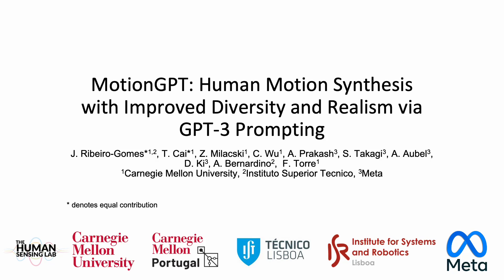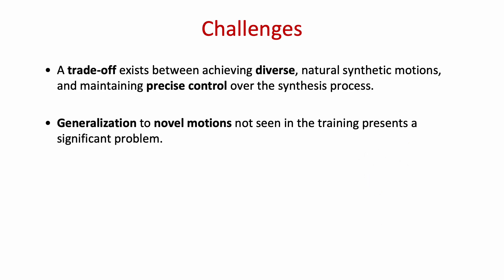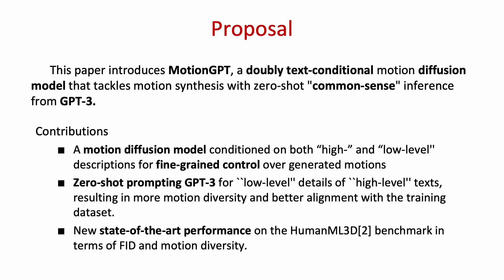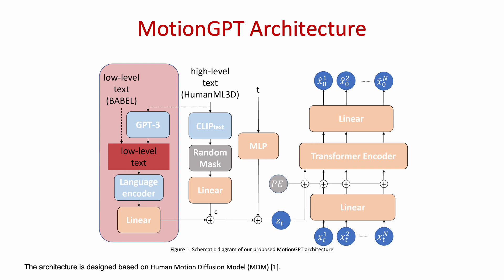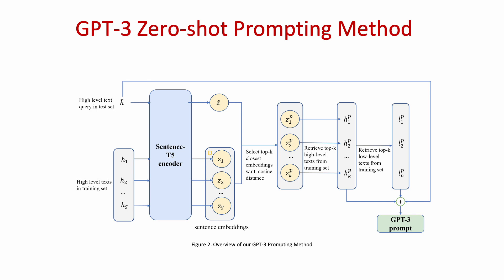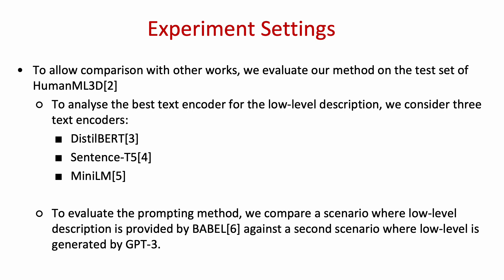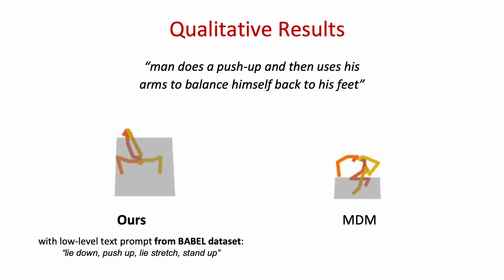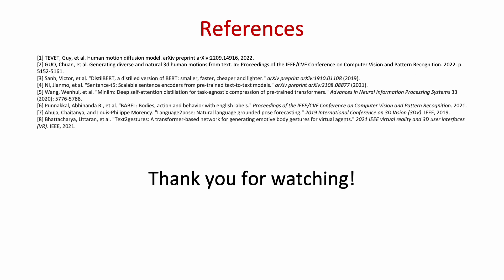MotionGPT: Human Motion Synthesis With Improved Diversity and Realism via GPT-3 Prompting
Authors: Jose Ribeiro-Gomes; Tianhui Cai; Zoltán Á. Milacski; Chen Wu; Aayush Prakash; Shingo Takagi; Amaury Aubel; Daeil Kim; Alexandre Bernardino; Fernando De la Torre
 Description: There are numerous applications for human motion synthesis, including animation, gaming, robotics, or sports science. In recent years, human motion generation from natural language has emerged as a promising alternative to costly and labor-intensive data collection methods relying on motion capture or wearable sensors (e.g., suits). Despite this, generating human motion from  textual descriptions remains a challenging and intricate task, primarily due to the scarcity of large-scale supervised datasets capable of capturing the full diversity of human activity.

This study proposes a new approach, called MotionGPT, to address the limitations of previous text-based human motion generation methods by utilizing the extensive semantic information available in large language models (LLMs). We first pretrain a doubly text-conditional motion diffusion model on both coarse (``high-level'') and detailed (``low-level'') ground truth text data. Then during inference, we improve motion diversity and alignment with the training set, by zero-shot prompting GPT-3 for additional ``low-level'' details.

Our method achieves new state-of-the-art quantitative results in terms of Frechet Inception Distance (FID) and motion diversity metrics, and improves all considered metrics. Furthermore, it has strong qualitative performance, producing natural results.